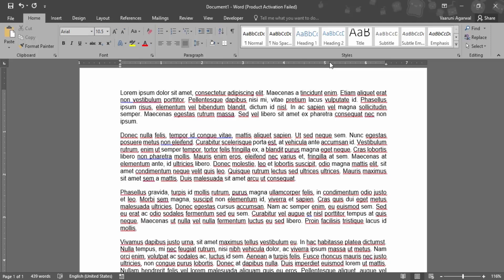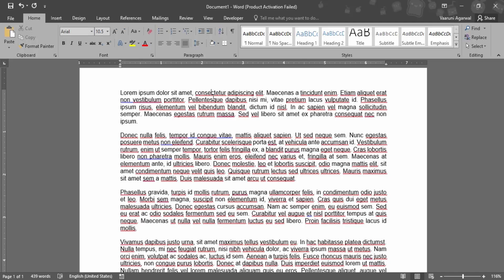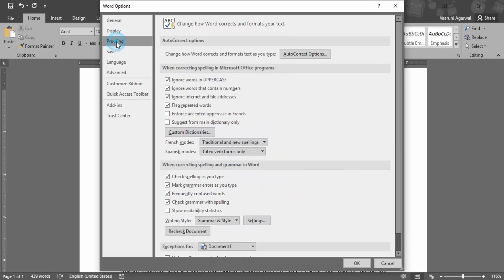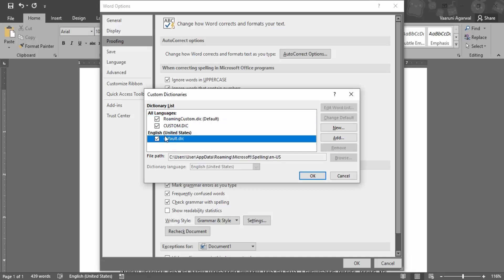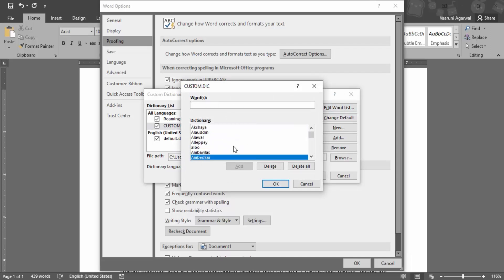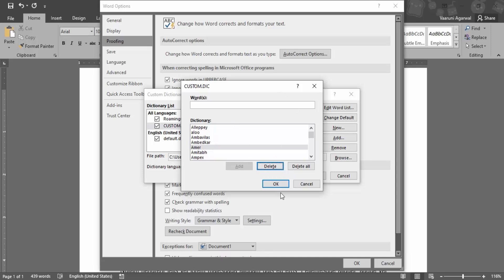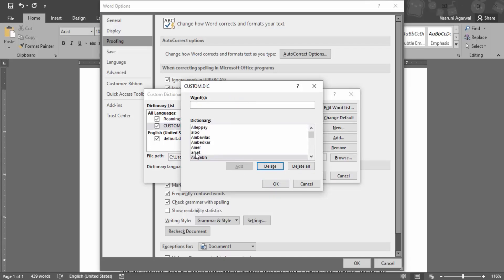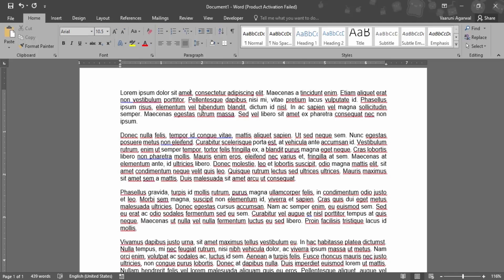How To Remove Words From The Word Dictionary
# How to Remove Words from the Word Dictionary: Customize Your Spelling Experience

Are you tired of seeing certain words flagged as misspelled in your Microsoft Word documents? Our tutorial on removing words from the Word dictionary is here to help you customize your spelling experience. In this guide, we'll walk you through the step-by-step process of removing unwanted words from the Word dictionary, ensuring that your documents reflect the spelling preferences you desire.

📝 **Why Remove Words from the Word Dictionary?**
Discover the importance of customizing your Word dictionary to exclude words that you know are spelled correctly or that you no longer want to be recognized as valid.

- **Accessing Custom Dictionary Options:** Learn how to access the custom dictionary settings in Microsoft Word.
- **Identifying Words to Remove:** Understand how to identify words that you want to remove from the Word dictionary.
- **Removing Words:** Follow our step-by-step instructions to remove unwanted words from the Word dictionary, ensuring they are no longer recognized as valid spellings.
- **Verifying Changes:** Explore methods for verifying that the words have been successfully removed from the Word dictionary.

📝 **Step-by-Step Process:**
Follow our detailed instructions and examples to gain hands-on experience with removing words from the Word dictionary. From accessing settings to verifying changes, we'll guide you through the process seamlessly.

⚙️ **Advanced Techniques and Tips:**
Delve into advanced techniques for managing your Word dictionary, including adding words, editing entries, and exporting or importing custom dictionaries.

👩‍💻 **Best Practices for Spelling Customization:**
Acquire best practices for customizing your Word dictionary effectively, ensuring that it reflects your spelling preferences and improves your overall writing experience.

Ready to take control of your spelling experience in Microsoft Word? Watch our tutorial, remove words from the Word dictionary with confidence, and enjoy a more personalized and efficient writing process! 📝✨💻